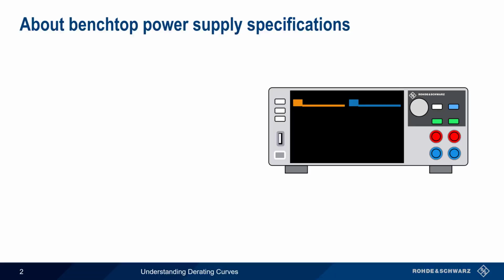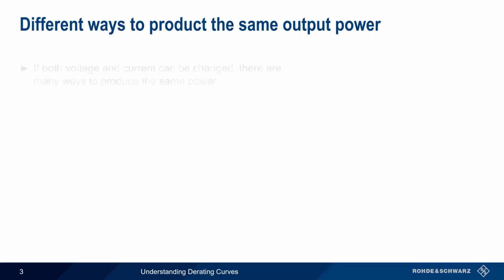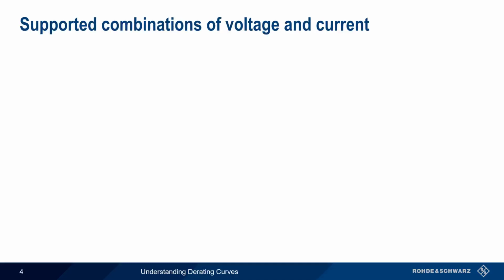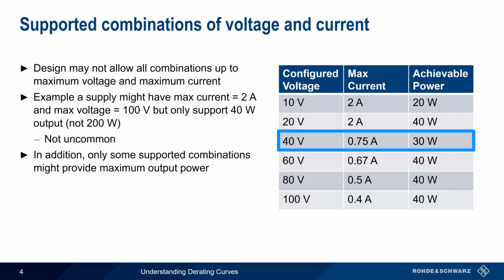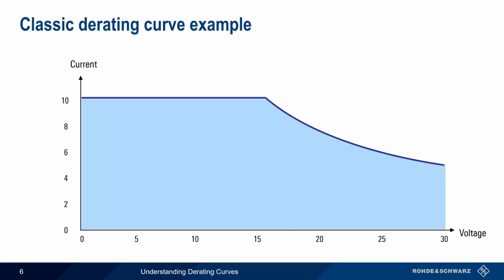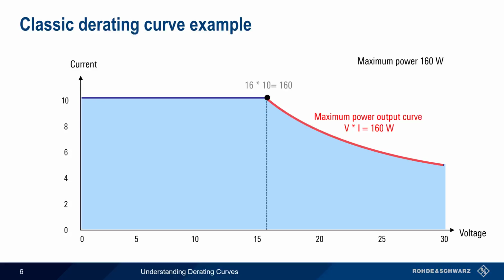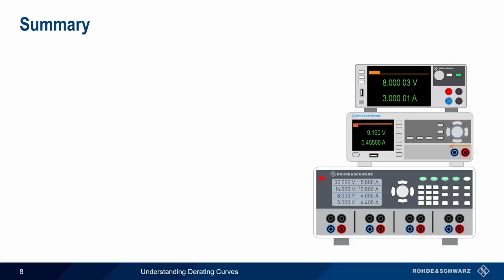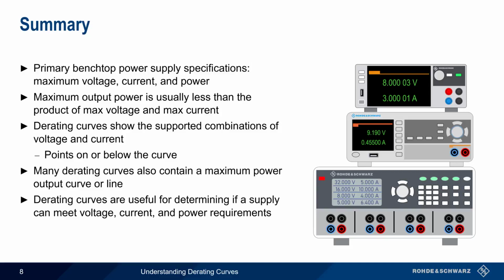Understanding Power Supplies - Derating Curves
This video explains power supply derating curves and how they are used to determine the voltage and current combinations supported by benchtop DC power supplies.

Timeline:
00:00 Introduction
00:11 About benchtop power supply specifications
01:00 Different ways to produce the same output power
01:42 Supported combinations of voltage and current
02:41 Derating curves
03:28 Classic derating curve example
04:17 Alternate derating curve example
04:45 Summary